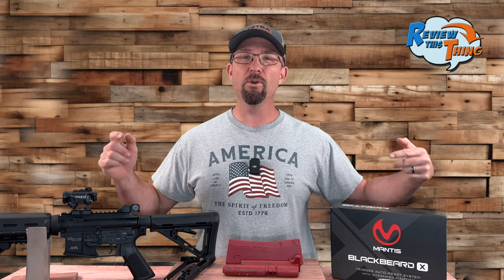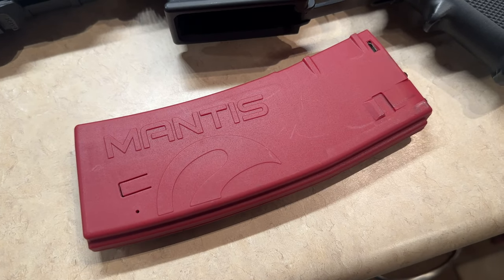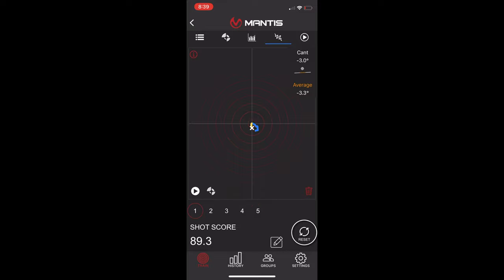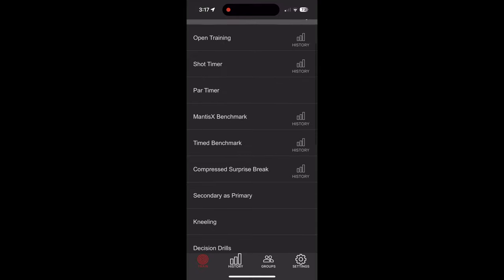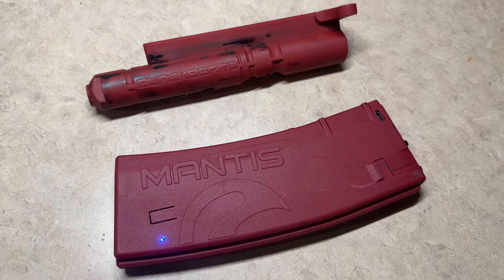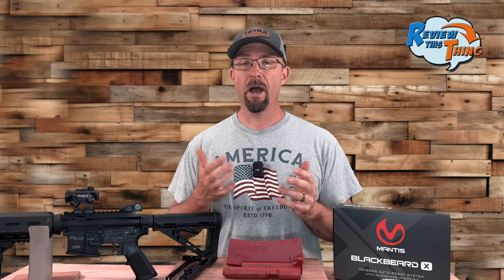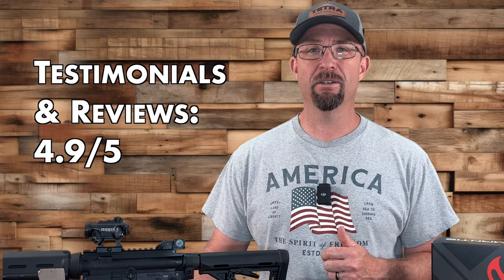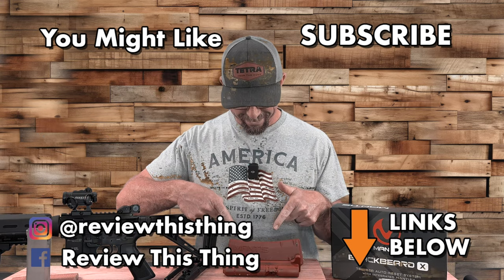Mantis Blackbeard X - The BEST AR Dry Fire Training Device?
Welcome back to the channel! In today's video, we dive deep into the Mantis Blackbeard X, the ultimate AR15 dry fire training device. Join us as we explore its features, performance, and how it can elevate your dry fire practice. Whether you're a seasoned shooter or a beginner, this comprehensive review will give you all the insights you need. Don't miss out on our expert tips and honest opinions!

Start: 00:00
Fit: 0:43
As Advertised: 1:25
Construction & Durability: 4:40
Testimonials & Reviews: 6:05
Should you buy this thing?: 7:08

Stay safe and keep training! 💪